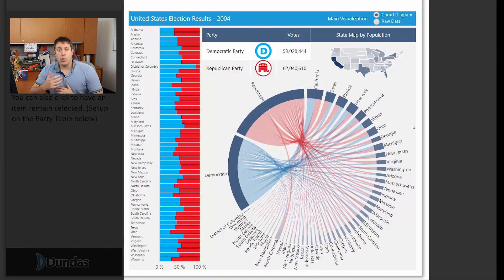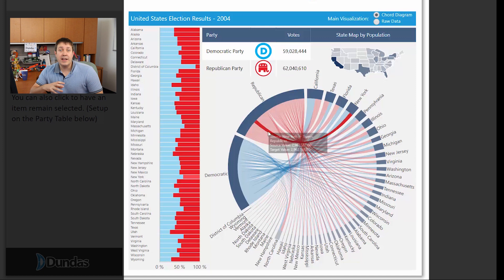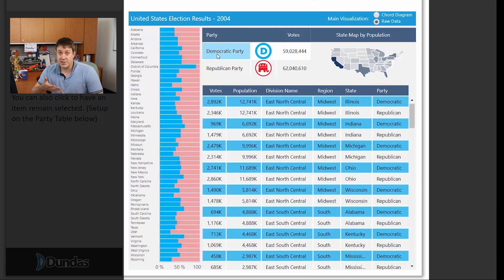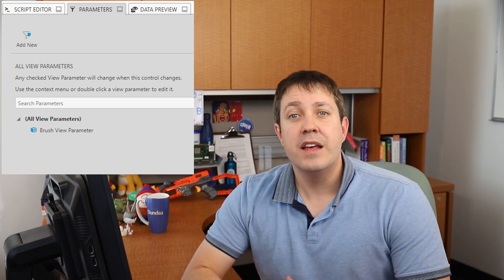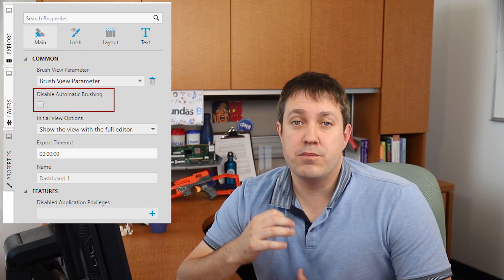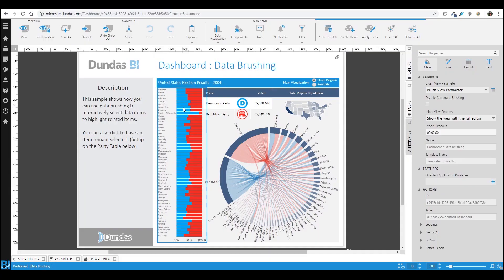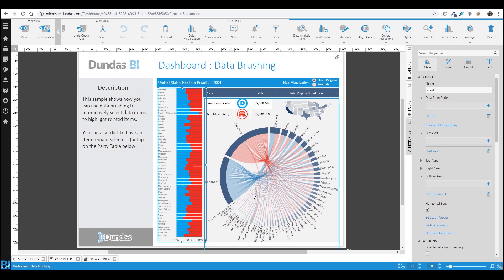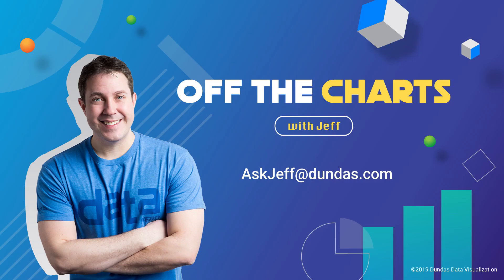Data Brushing for Insights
In this video, we look at a single data set that’s using several different data visualization types. Using a feature in Dundas BI called ‘Brushing’, we can quickly highlight related information for analysis.

This video will help you learn what Brushing does and how to implement it into your dashboards.